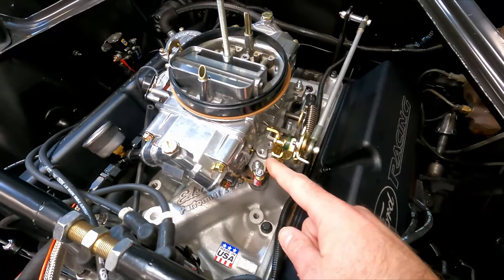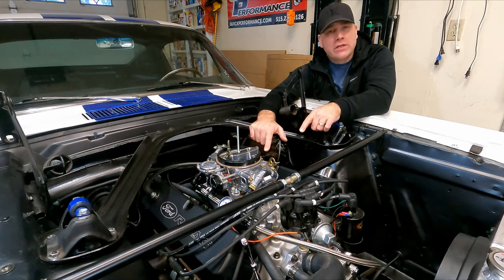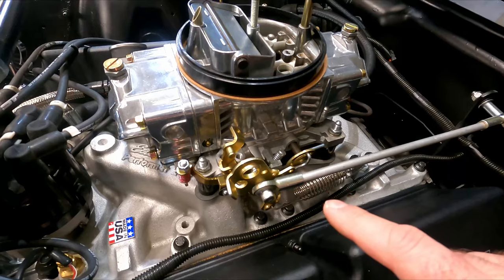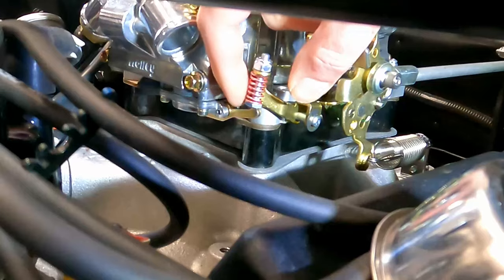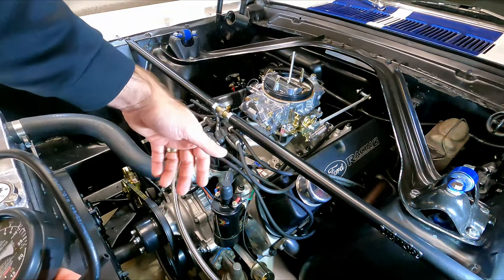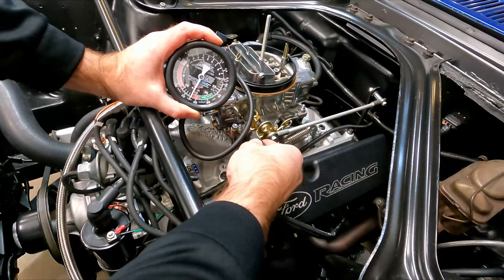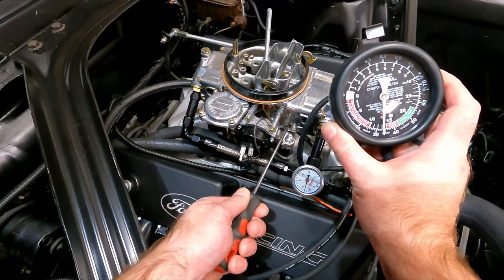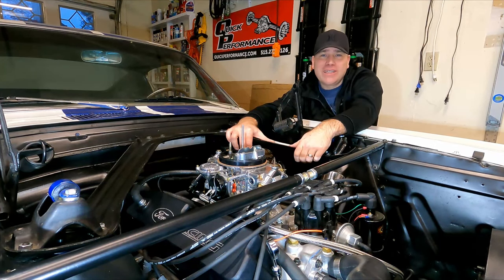How to adjust Holley Idle Mixture Screws and Curb Idle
This video is about setting up and adjusting the Curb Idle and Idle Mixture Screws for Holley Carburetors.

Holley 4160 750cfm, vacuum secondaries, electric choke - Model no. 80508S - Amazon